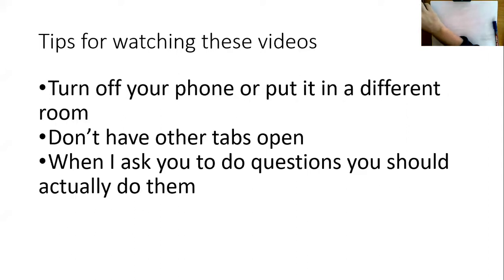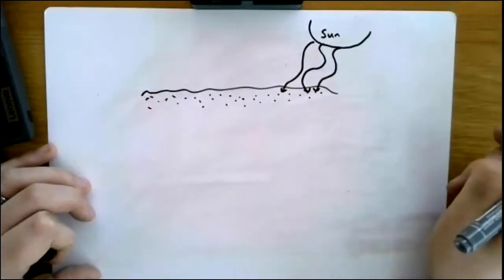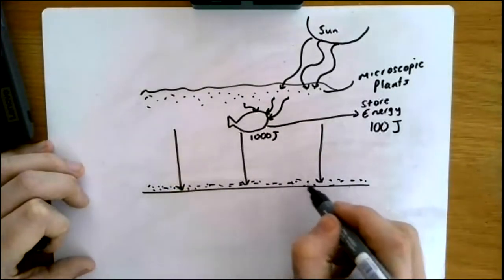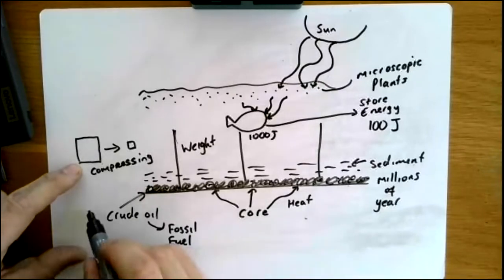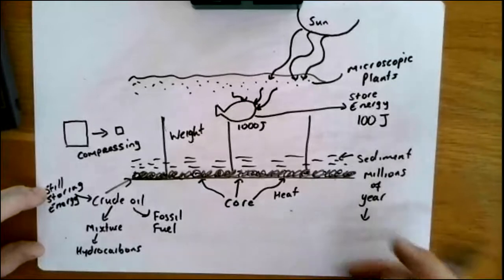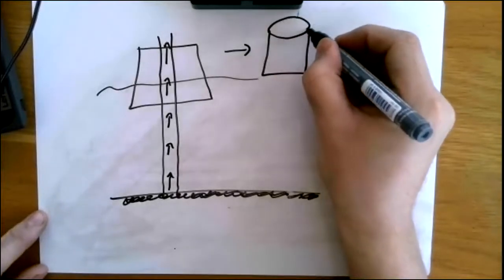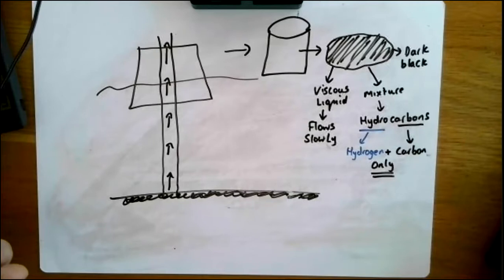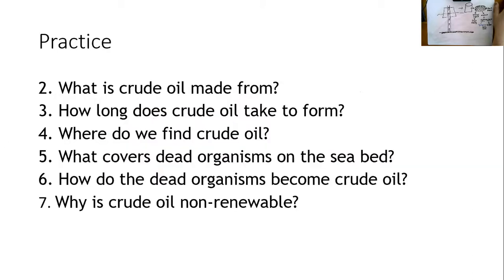Leaving Cert Chemistry - Organic Video 1 - Crude oil